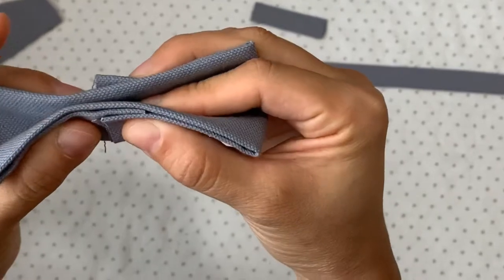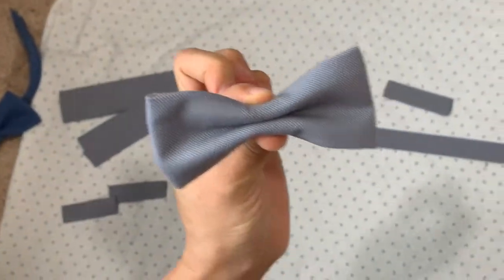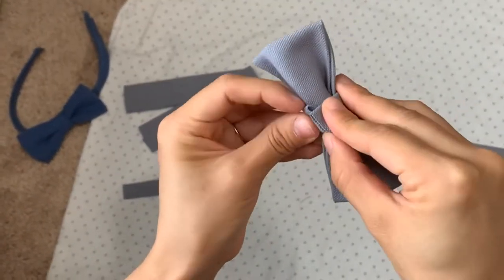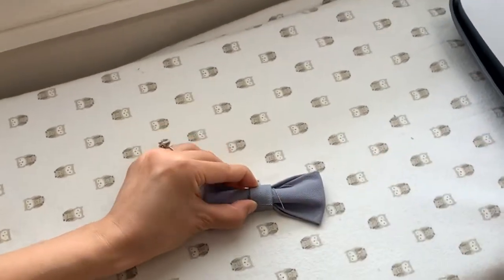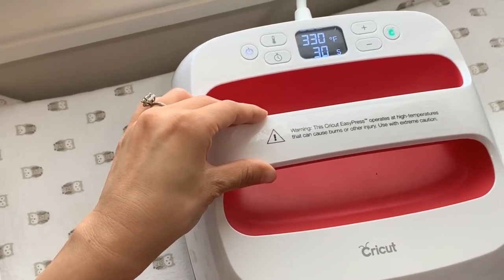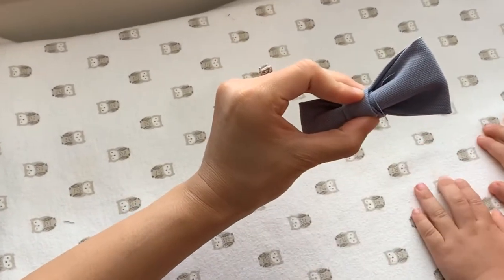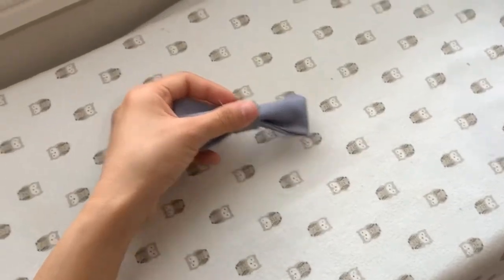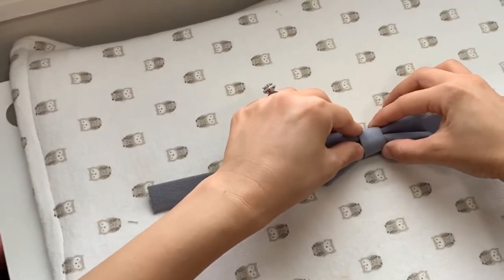How to make toddlers’ bow tie with bond n heat